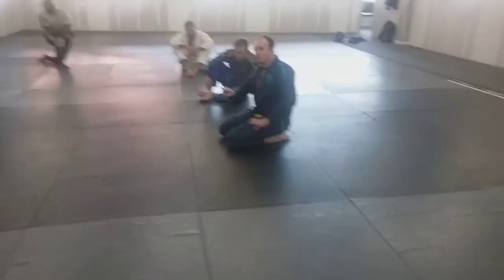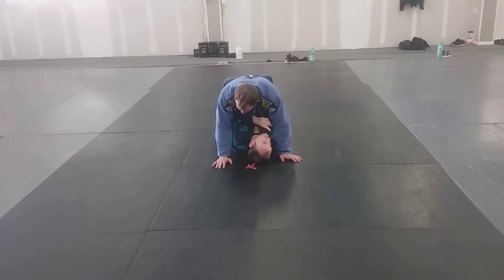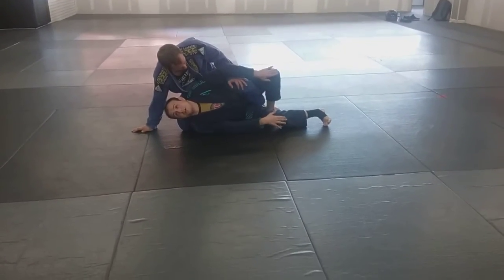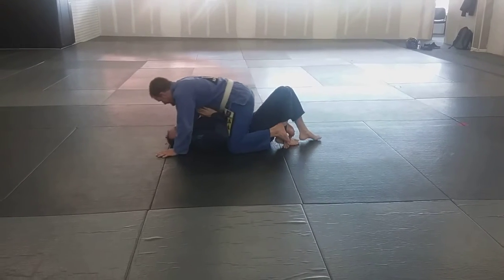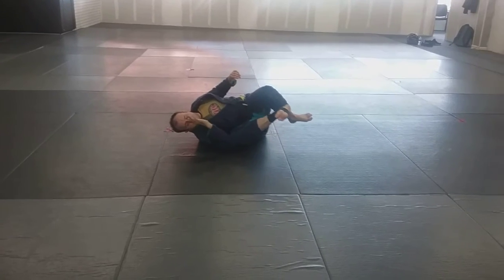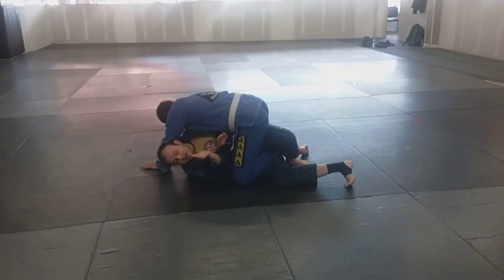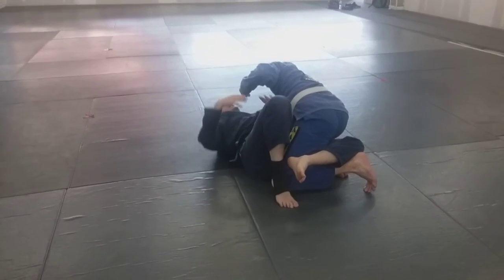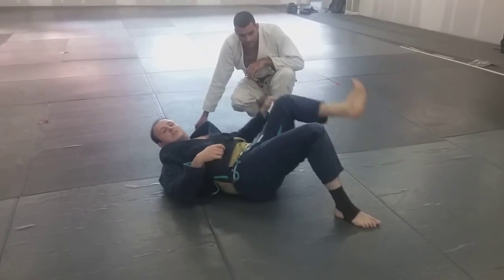Bottom Full Mount 03B - Crowbar to Elbow Escape vs. Heavy Knee, Quarter Guard